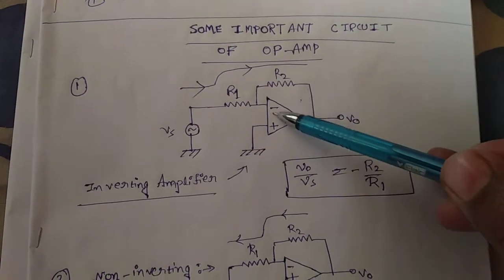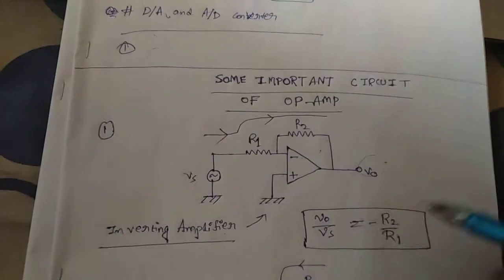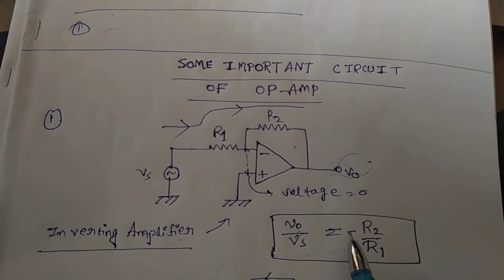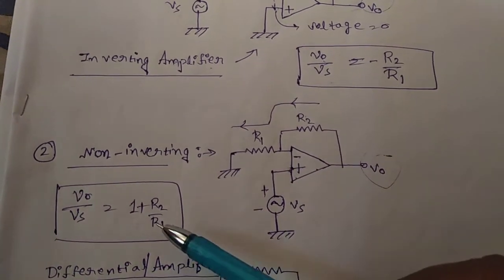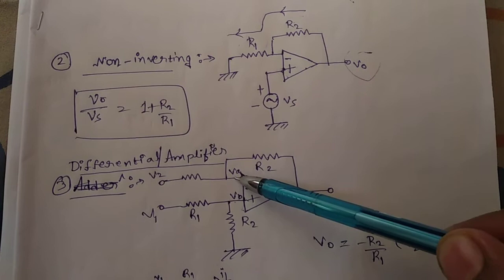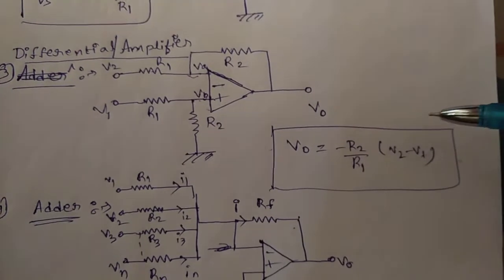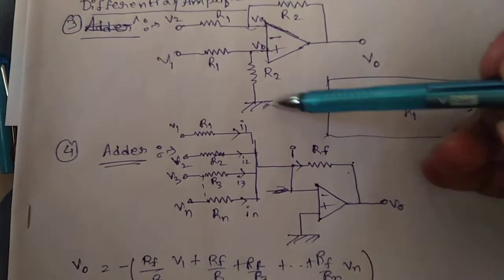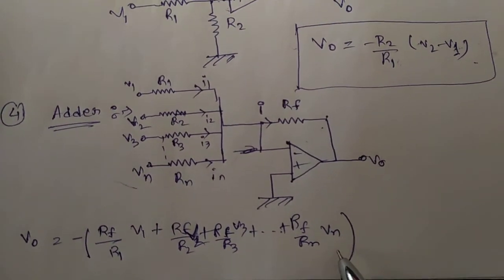Some important OpAmp circuit|Op Amp series for beginners|Part:-02